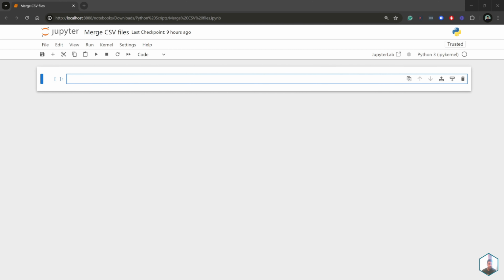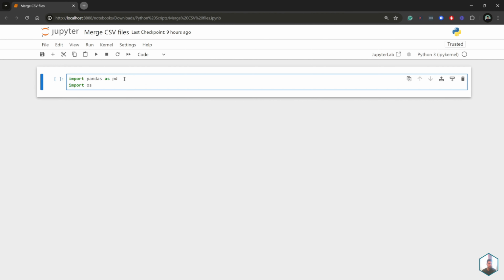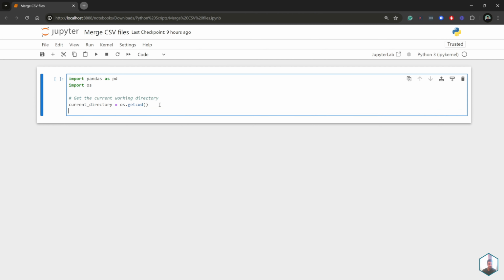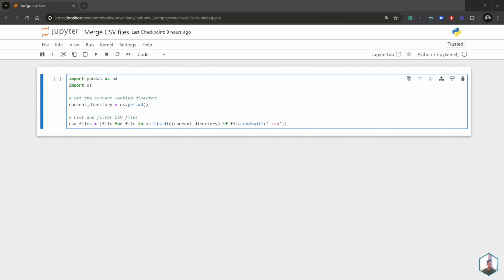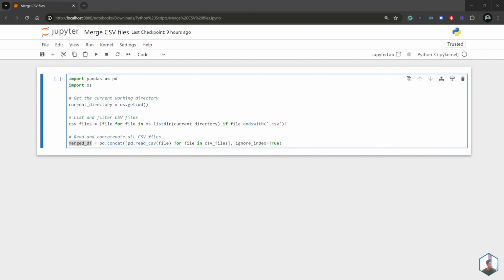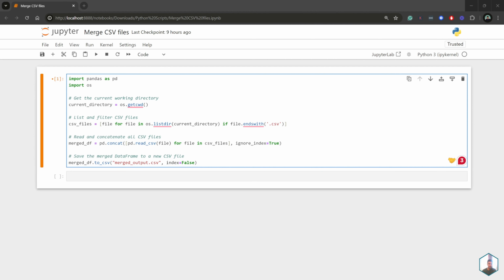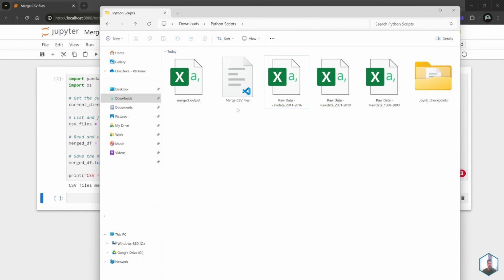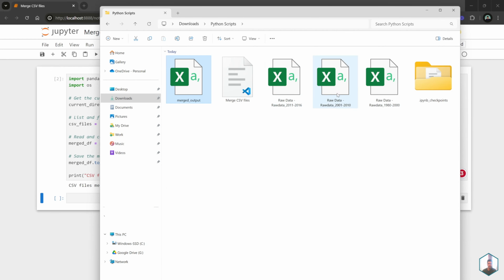How to Merge CSV Files Using Pandas in Python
In this video, I show you how to easily merge csv files using a few lines of code in Python.